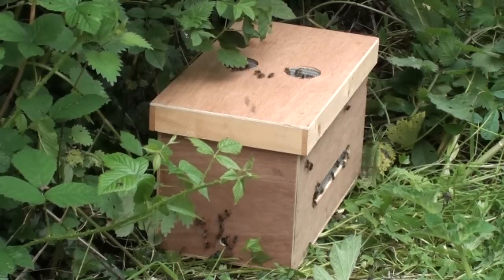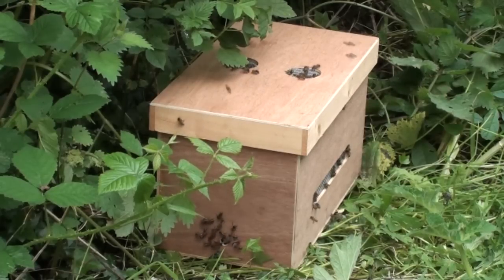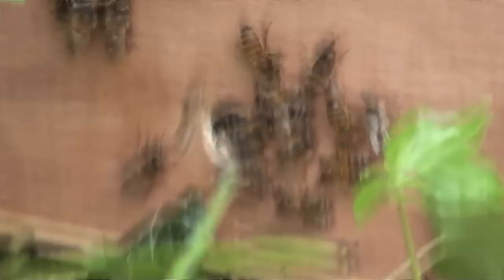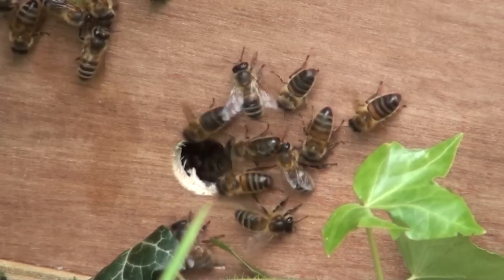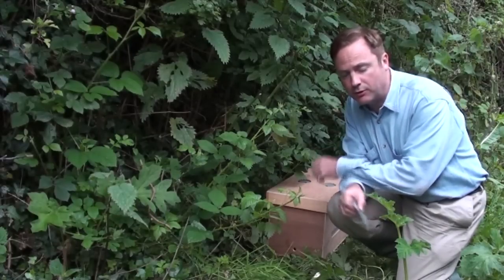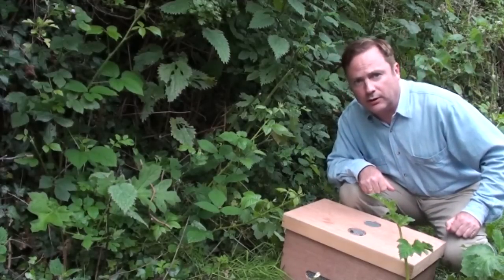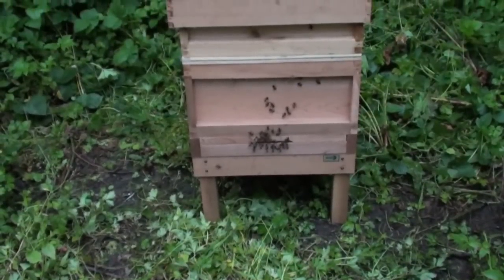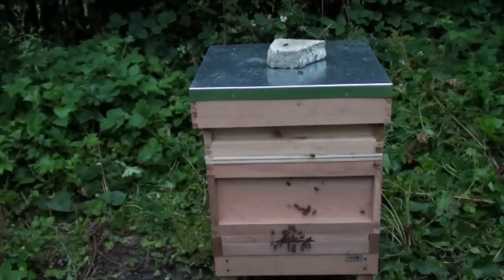How to move a bee swarm in a bee box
Bees should not be swarming in August. Nevertheless, one of our hives did just that, probably as a response to the bad weather we have experienced this year. Instead of collecting the swarm in a bucket and then turning it over onto a sheet on the ground, I used our newly purchased bee box to transport the bees to their new hive